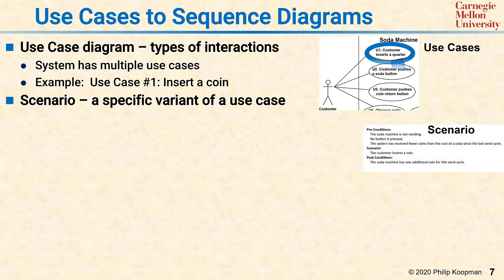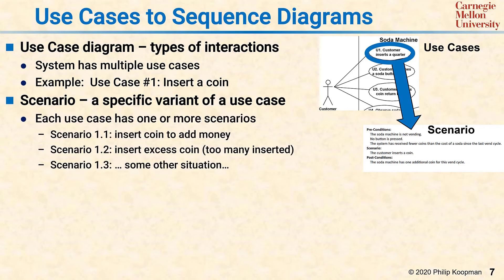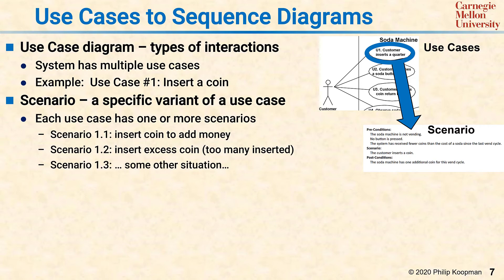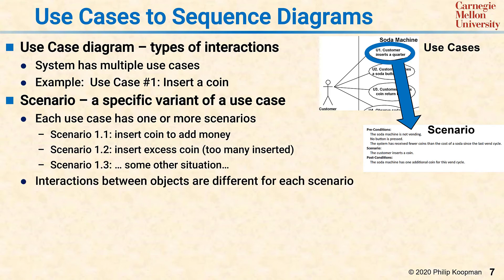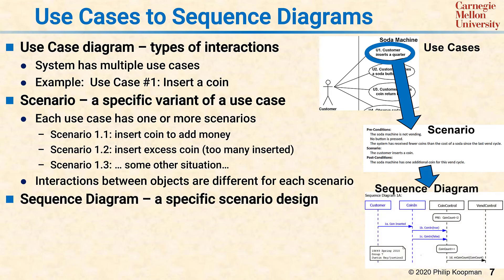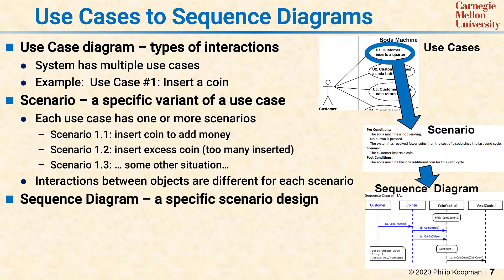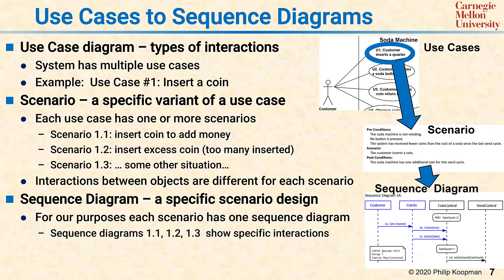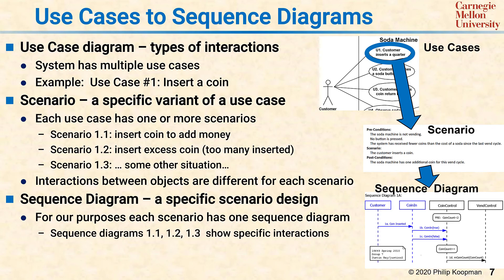L12 07 Use Cases to Sequence Diagrams